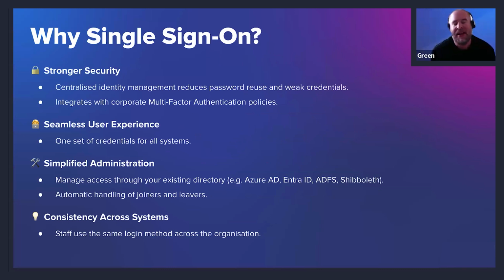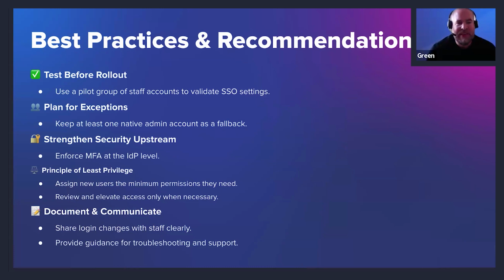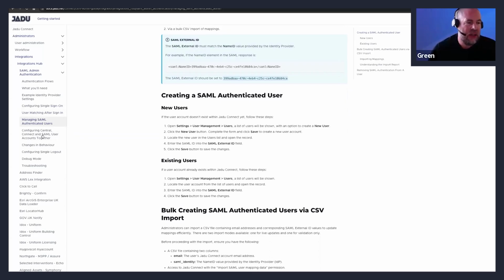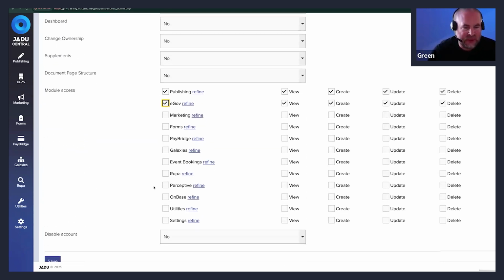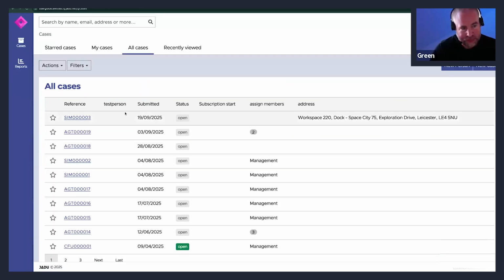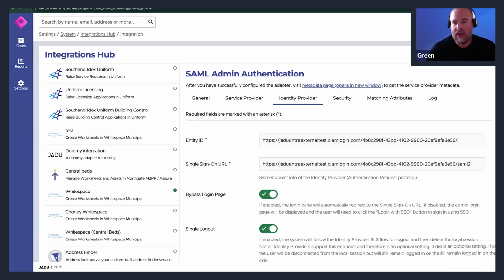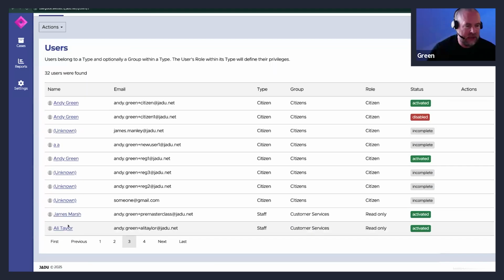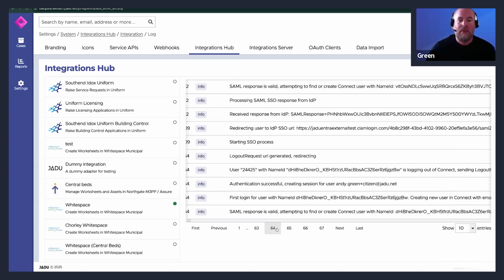Using Single Sign-On for Staff Users in Jadu Connect | Customer Masterclass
An in-depth masterclass session on how to streamline and secure access for staff users in Jadu Connect with Single Sign-On (SSO).

In this webinar, we explore:
- Jadu Connect’s SSO capabilities using SAML
- How organisations can integrate their corporate accounts for a seamless and secure login experience
- Configuration steps and best practices for successful SSO implementation

Whether you’re a system administrator, IT lead, or digital services manager, this session provides practical insights to help you get the most out of Jadu Connect.

Missed previous masterclasses? Catch up now